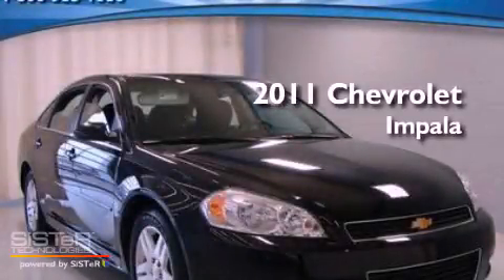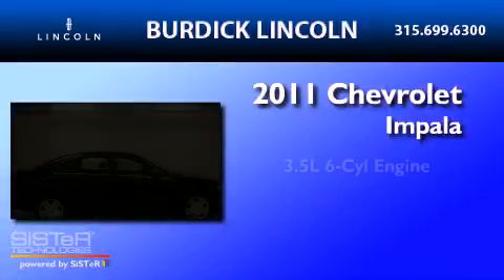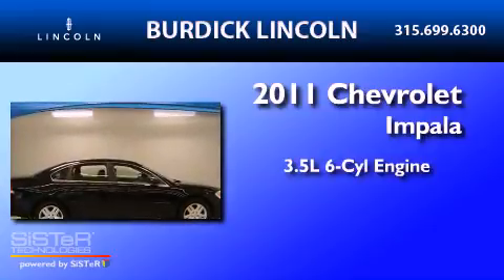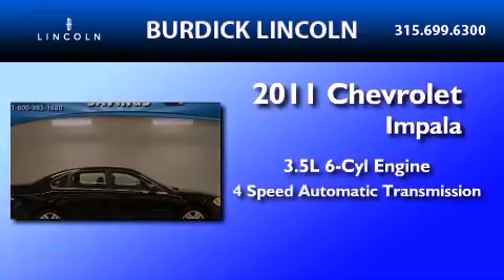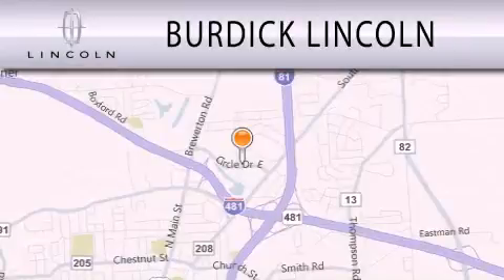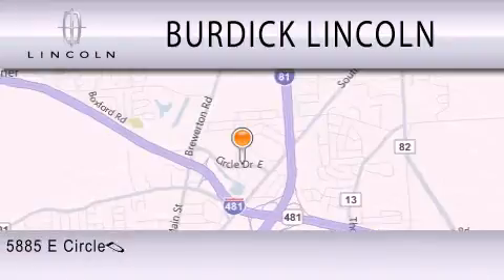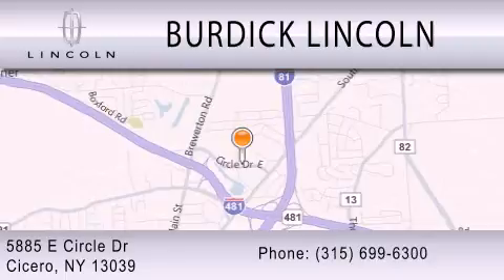2011 Chevrolet Impala Cicero NY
Year : 2011
 Make : Chevrolet
 Model : Impala
 Engine : 3.5L V6 12V MPFI OHV FLEXIBLE FUEL
 Trans . : 4-SPEED AUTOMATIC
 Exterior : BLACK
 Miles : 12,281

 Stock : B119R9843